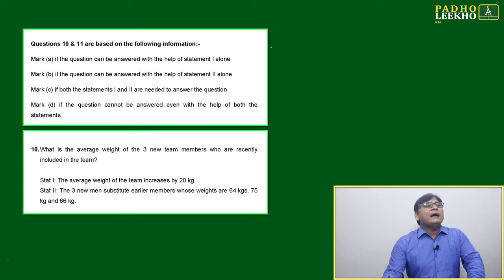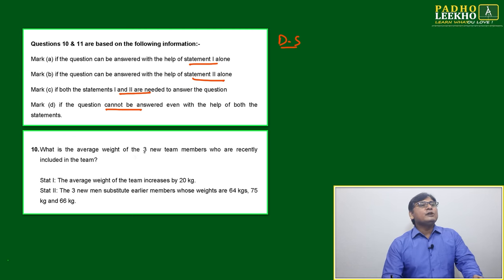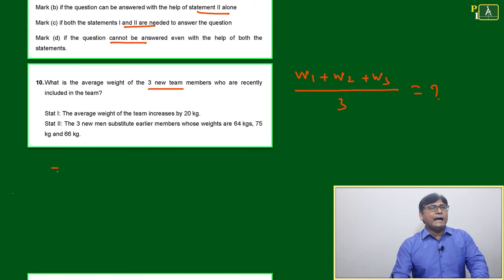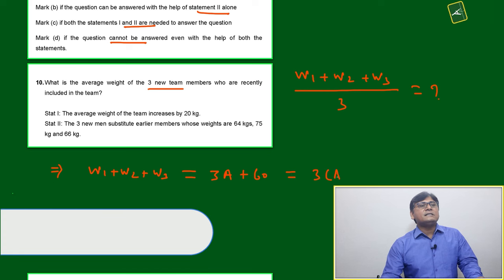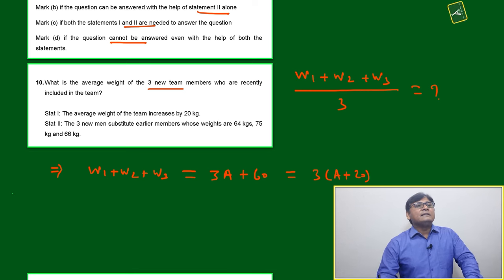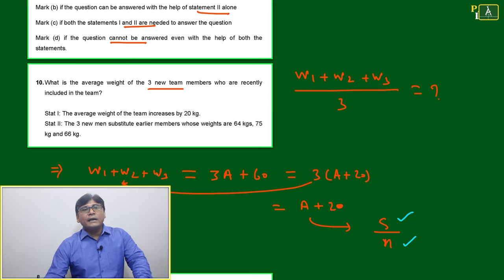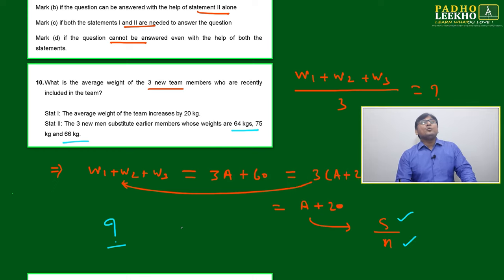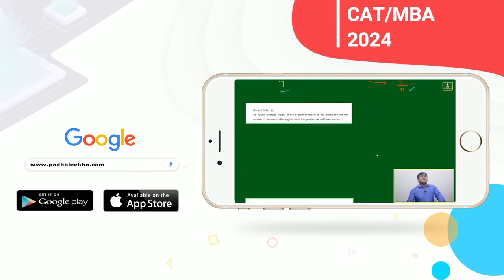WEIGHTED AVERAGE QUESTION-10 | ARITHMETIC-148 |CAT 2024 |CAT/MBA